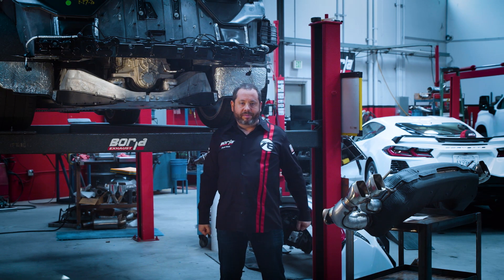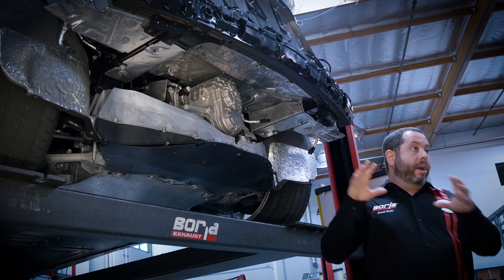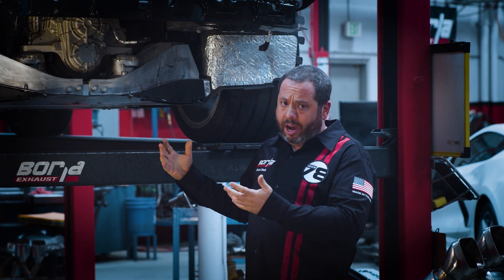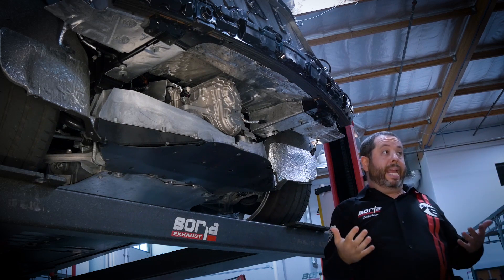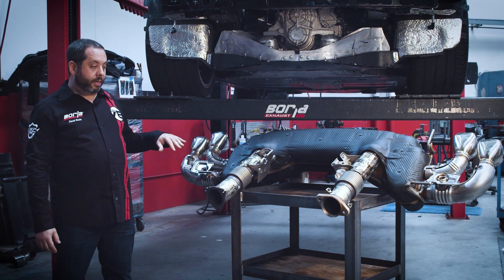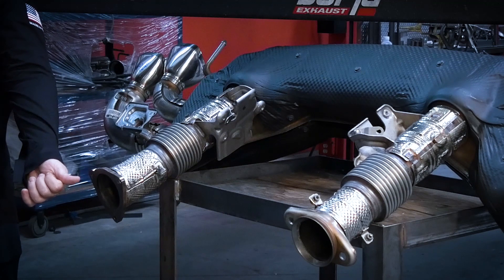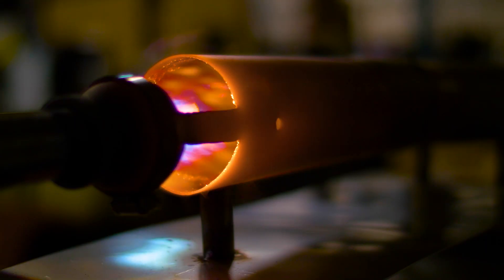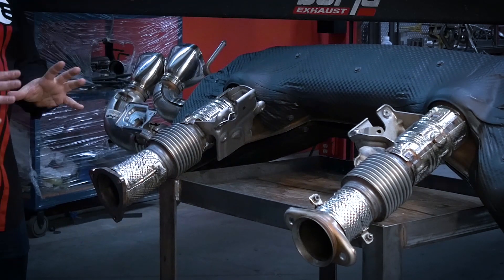Building an Exhaust for the C8 Corvette? Borla Shows What it Takes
Things are heating up in Borla's R&D Shop! David Borla reveals the unique challenges of building an exhaust system for a high output mid-engine car like the C8 Corvette.

Full Sound Comparison Video: Coming Soon!

Start 0:00
Corvette C8 Exhaust Breakdown 0:01
Challenges of Building a C8 Exhaust 0:40
Handling the Heat 1:05
Front Engine Exhaust vs Mid Engine Exhaust 1:30
How the C8 Corvette Exhaust Keeps Cool 2:02
Consistent Exhaust Note with Cylinder Deactivation 2:14
Space Limitations for the Exhaust System 3:10
Stock Exhaust Overview 3:54
Dealing with Heat Issues 4:15
Bracket for Bi-Modal/NPP Exhaust 4:36
Fixing the Actuator Issues from the C7 5:06
Borla's Custom Valve Test 5:37
C8 Exhaust Flex Joints 6:13
Final Notes 6:57
Custom-Built Specifically for C8 7:16